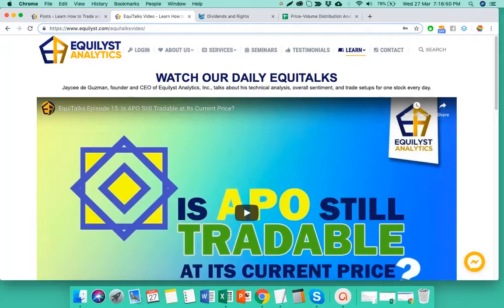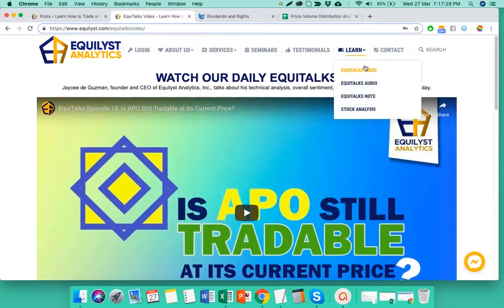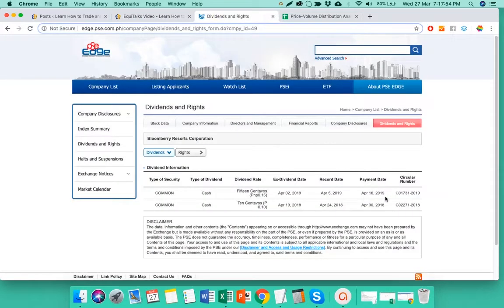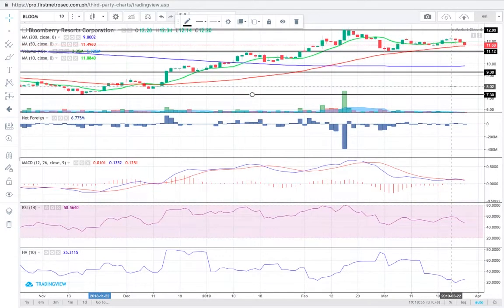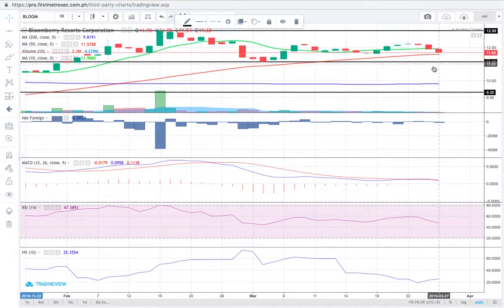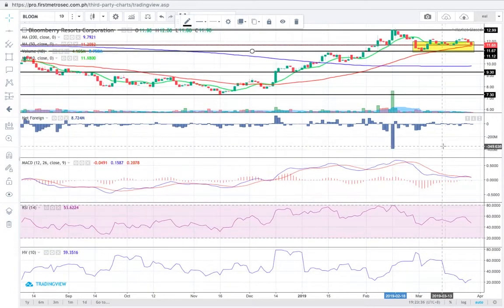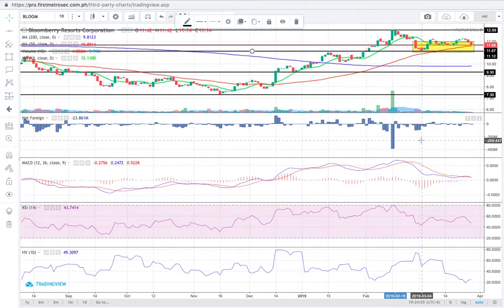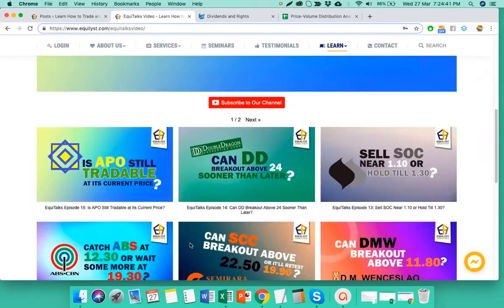EquiTalks Episode 17: Buy BLOOM at 11.60 or Near 11.00?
SUBSCRIPTION SERVICE
✅ Investment Guide for Long-term Investors

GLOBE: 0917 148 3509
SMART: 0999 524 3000